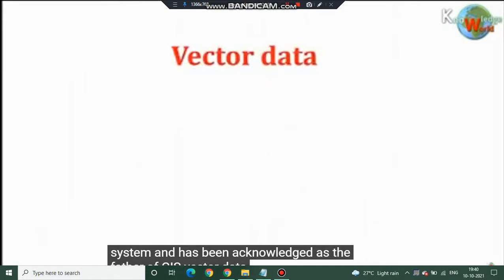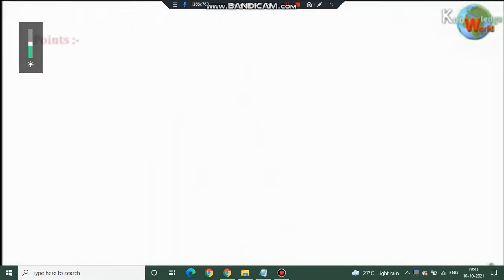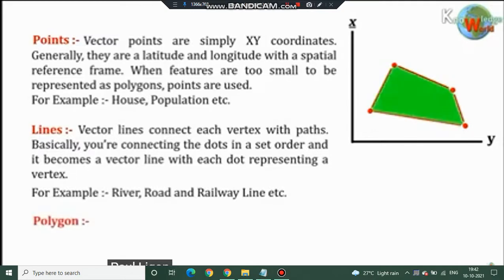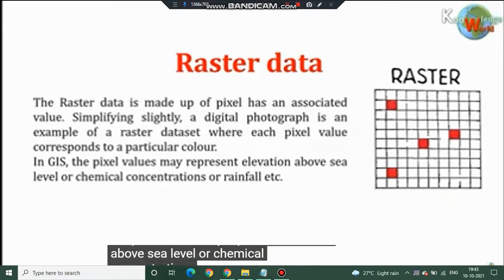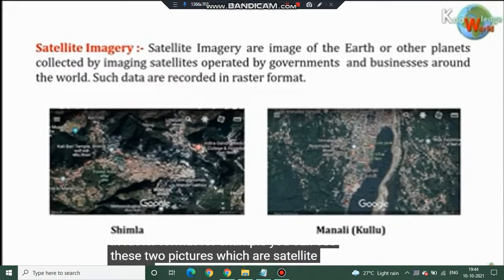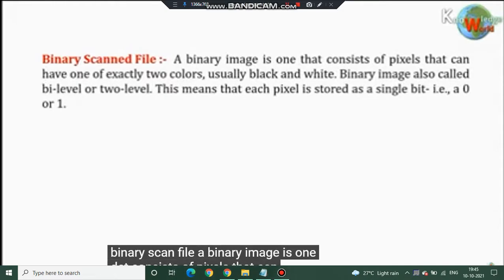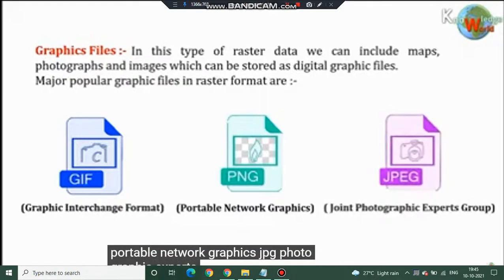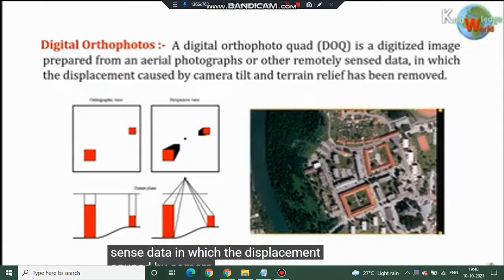Learning vector and raster data | ArcGIS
point, line and polygon and raster data